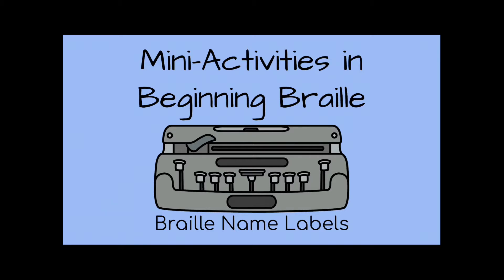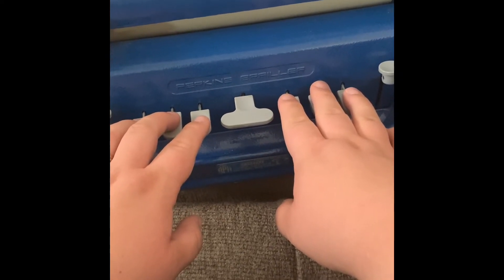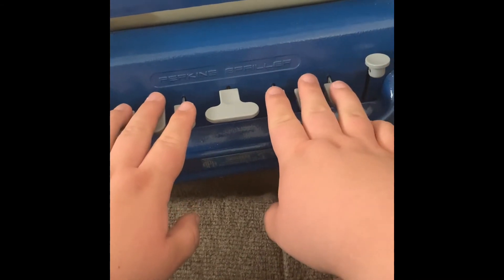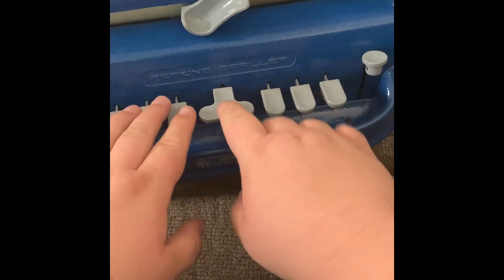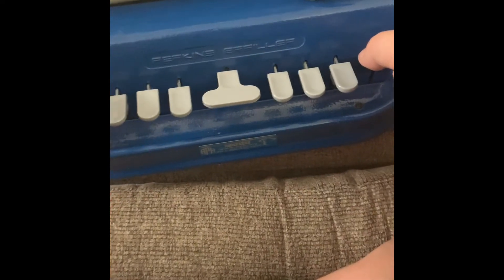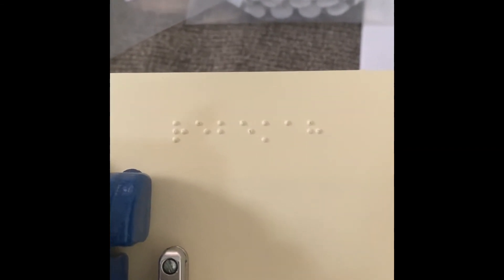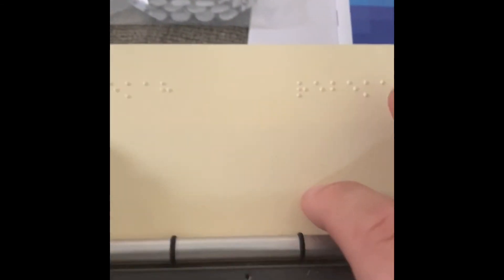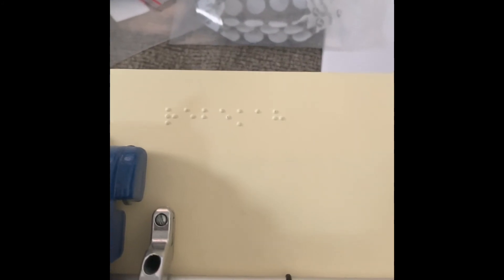Mini-Activities In Beginning Braille- Name Labels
Mini Activities for my students during distance learning